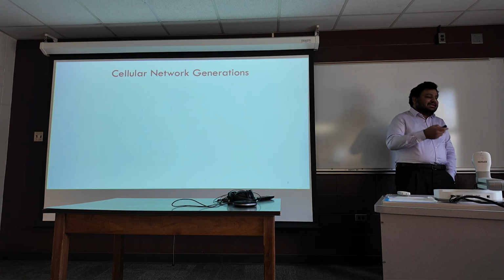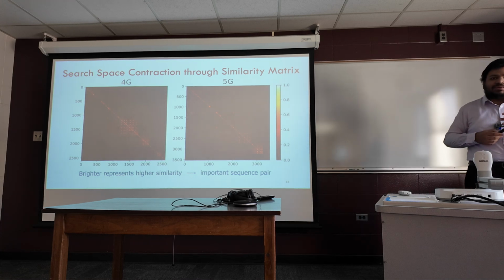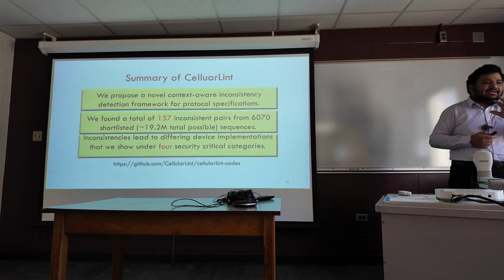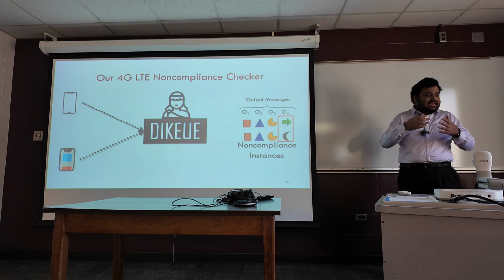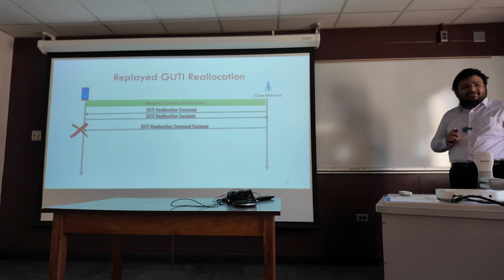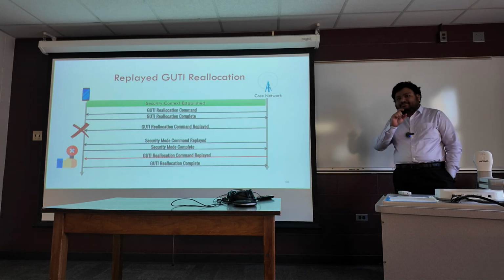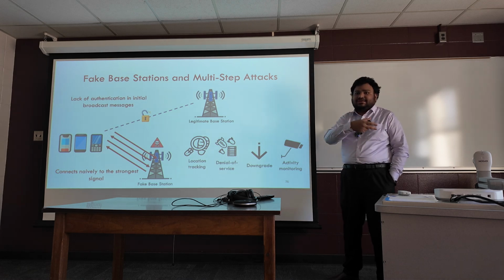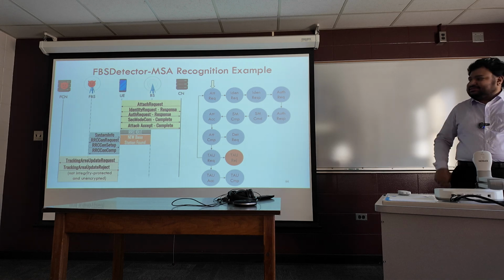Imtiaz Karim - Systematic Security Analysis of Cellular Network Specifications and Implementations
Abstract: Cellular networks are the bedrock of modern communication. The recent deployment of 5G has generated further enthusiasm and opportunities in both academia and industry. Therefore, the security of cellular networks is critical. In this talk, I will elaborate on the critical challenges of ensuring cellular network security and move on to my research on enhancing the resilience of the networks. I will begin by discussing the analysis of 4G/5G specifications and introduce my recent work, CellularLint. Leveraging state-of-the-art Large Language Models (LLMs), CellularLint identifies inconsistencies within the specifications. On the implementation front, I will detail the methodologies I have developed to check for noncompliance in cellular implementations. Overall, these approaches and the associated vulnerabilities have led to several changes in the design of 4G and 5G cellular standards and have uncovered numerous security and privacy issues in various protocols and system implementations. Lastly, I will discuss the defensive approaches devised to detect/defend against these attacks and conclude by outlining my future research vision for enhancing the resilience of future cellular networks (6G and beyond) and wireless communication protocols in general.